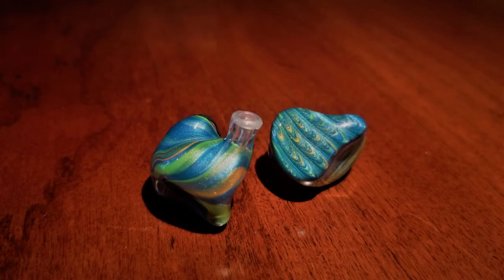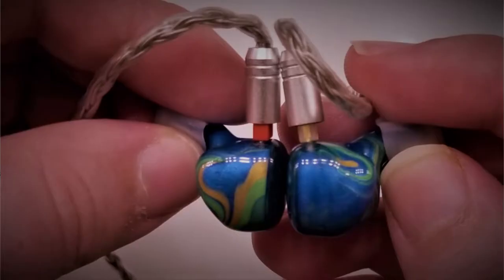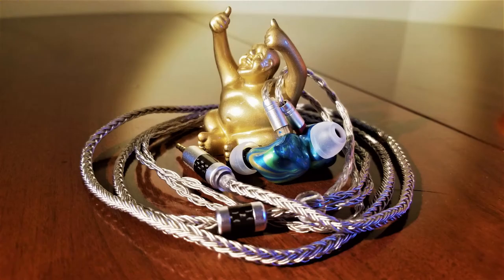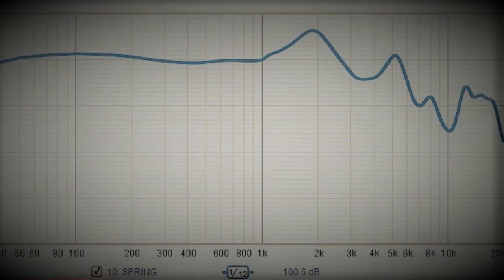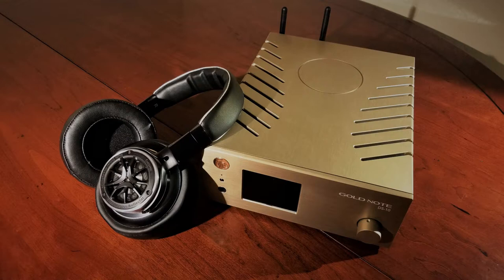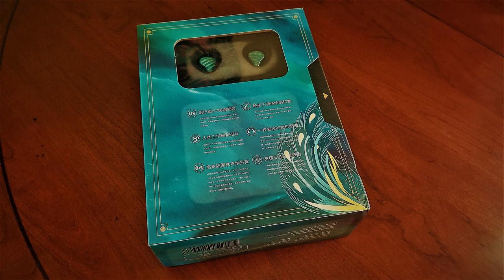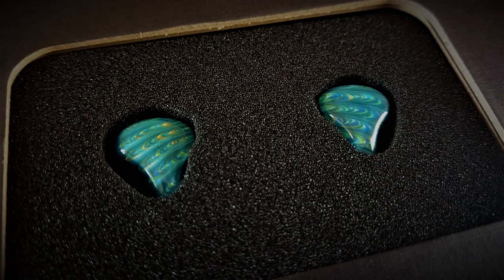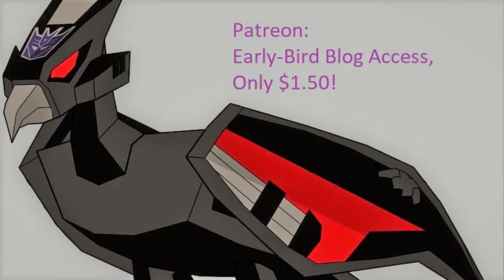An Audiophile's Review of the Reecho & Peacock Spring Day